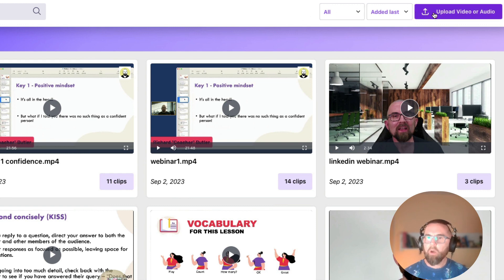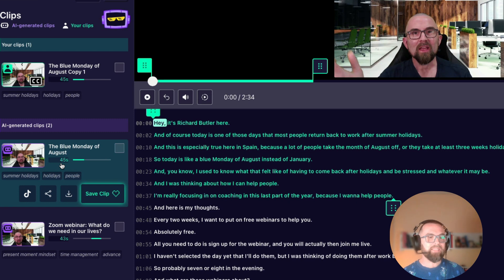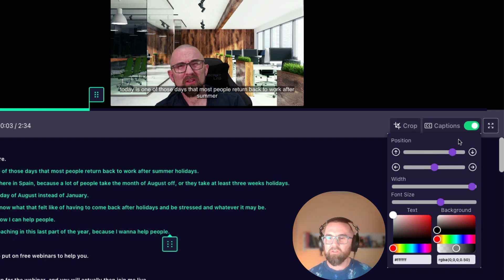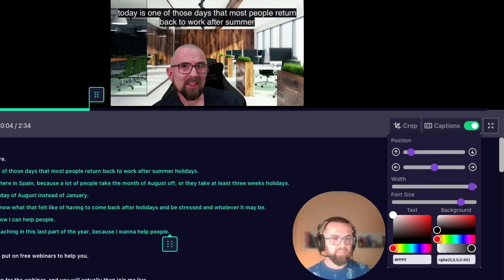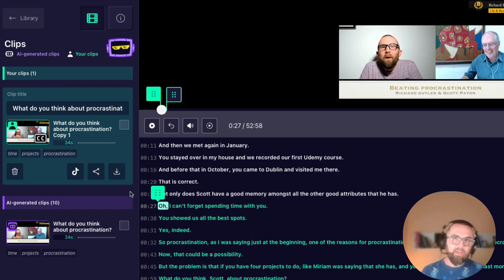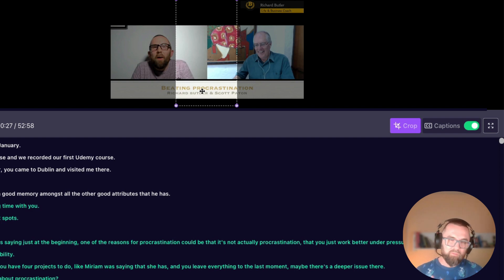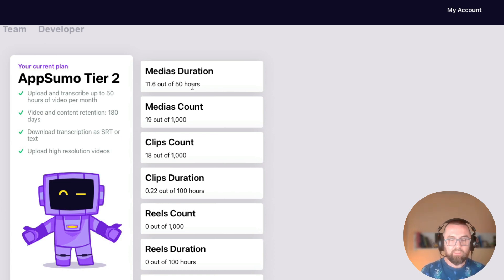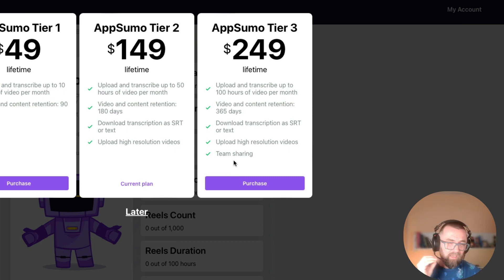Content Groove - Honest Review and Tutorial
Content Groove - Is this the AI video editor you were looking for?
Repurpose your content in seconds
👉 Full review, tutorial and honest thoughts on Content Groove

👀 As I played around with Content Groove initially I was not impressed but then it started to grow on me.

I mean I had played with the daddy of them Opus - and while I liked it, I hate paying full price for programs.

Then I thought wow Appsumo have done it again. They have brought an AI editor to their offerings.

Let's talk key features of content groove
👉 Ability to upload video or paste a YouTube link
👉 Simple interface (some might say basic)
👉 Automatically creates up to 10 viral clips
👉 Ability to edit clips / edit subtitles
👉 Export to your computer or hook it up to TikTok

Content Groove - how easy is it to use?

Having used Opus I did find that the interface was rather simple and basic (although I have grown to like it)

However, all you need to do is upload your video and go have a cuppa! When you come back all the hard work is done for you.

📨 Content Groove Pros

👌Everything is web-based
👌It does a pretty good job on clip selection
👌Simple roadmap
👌lifetime deal (currently)

📨 Content Groove Cons
👉 Animated sub titles!
👉 Awful cropping (no motion detection)

The major flaw (but founders are working on it) is that the subtitles are very basic, with absolutely no room to add different fonts, to animate.
I mean if you are getting into this space that is an essential feature.

Oh and the cropping is awful. There's no AI about it.  With other tools you can crop to a different screen size and the system will re-arrange the speakers for you. But with Content Groove is there is no such facility.

Conclusion
Something tells me this could be a promising tool in the long run, so I think if you can grab it!